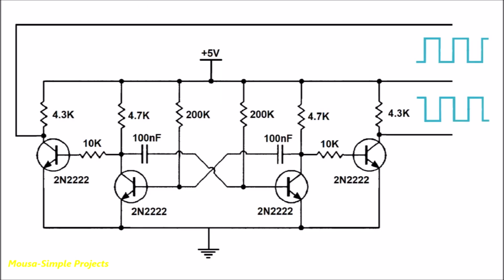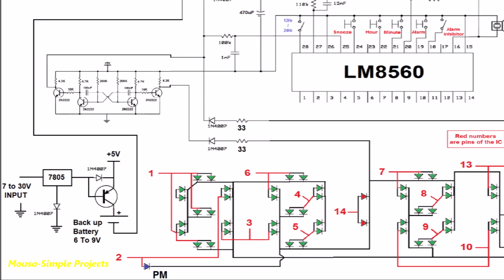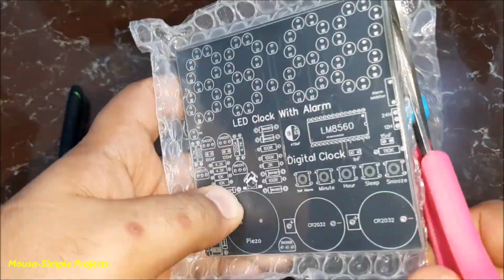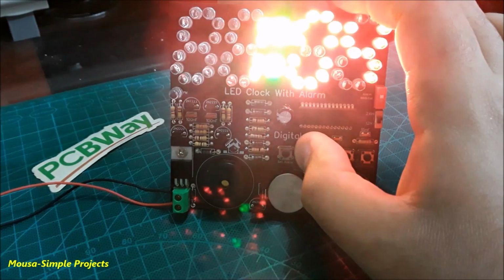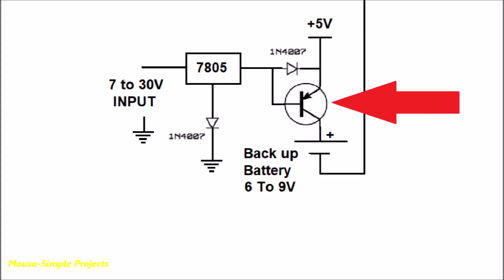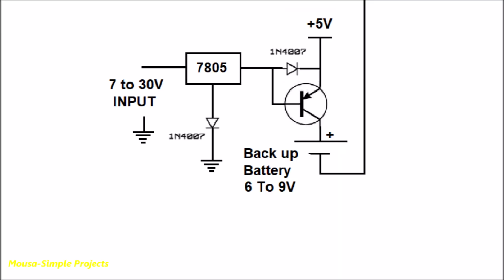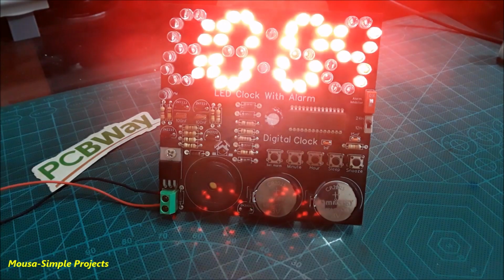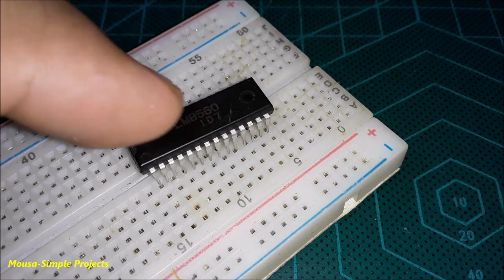Digital LED Clock 24Hr With Single IC Without Microcontroller / Big Display LED Clock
How to make DIY Digital LED Clock (12Hr / 24Hr) With Single IC Without Arduino or any other Microcontroller and with large Display that can be use for car dashboard, wall or shelf.  (Digital LED Clock Circuit Diagram)
You can download the Gerber file of the PCB from PCBWay.com